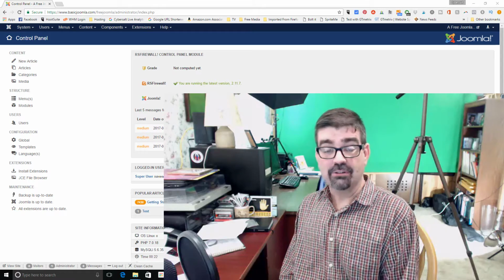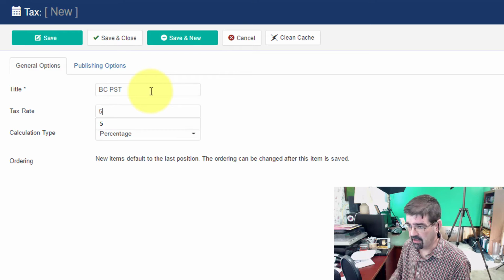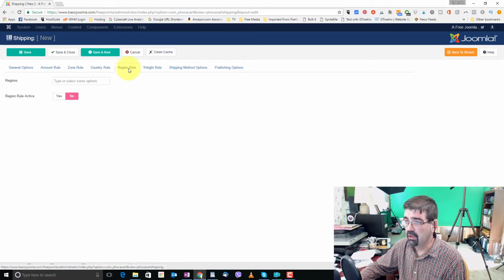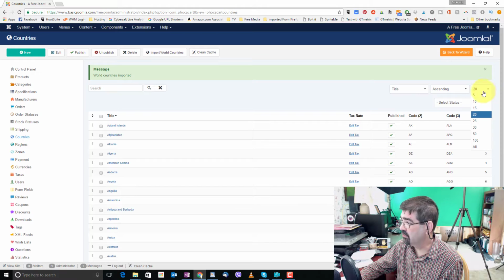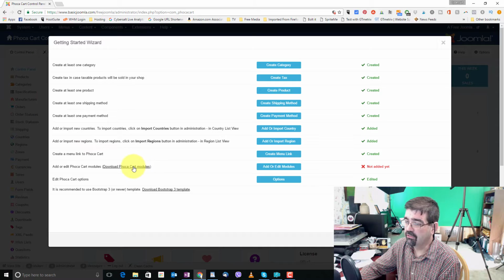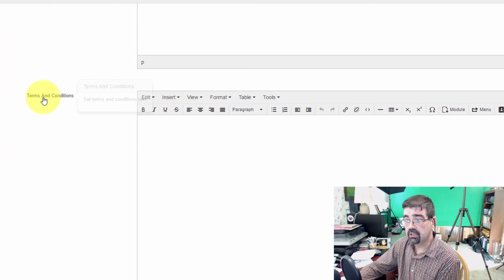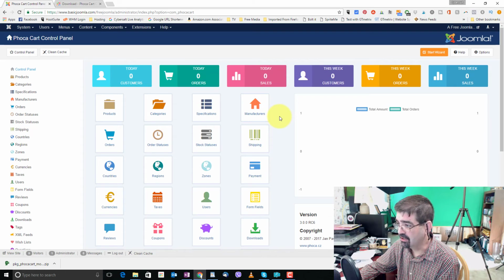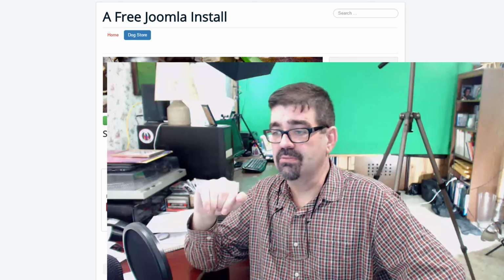Phoca Cart Setup Wizard - A Joomla Shopping Cart Tutorial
This tutorial introduces you to the Phoca Cart Shopping Extension for Joomla and its extremely helpful startup wizard.
Shopping carts are amongst the most complex and detailed extensions one can add to Joomla.  This Joomla tutorial shows one of the easiest Shopping Carts to setup and use with Joomla.

Looping Background "Teal Tiles" courtesy of joomla